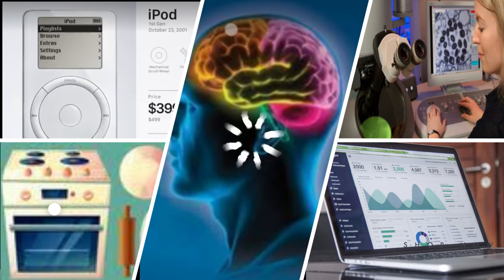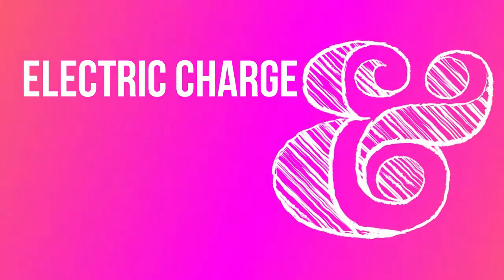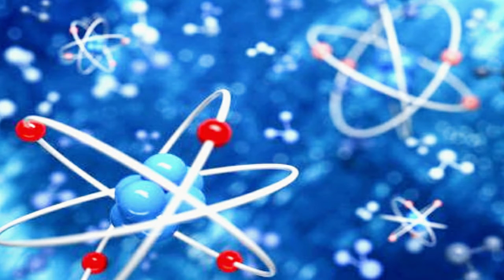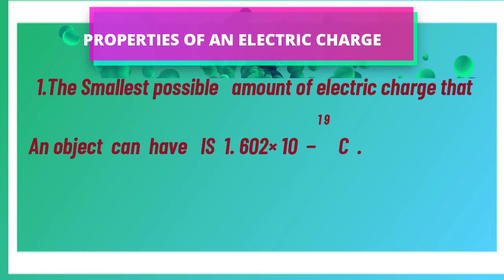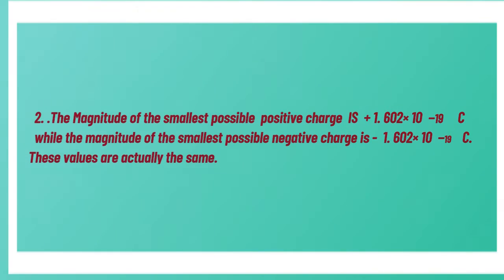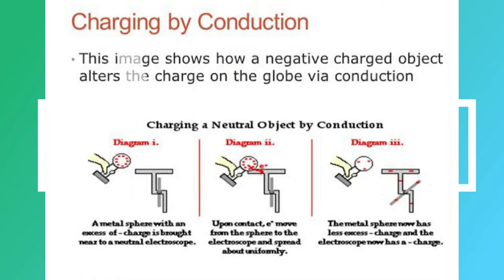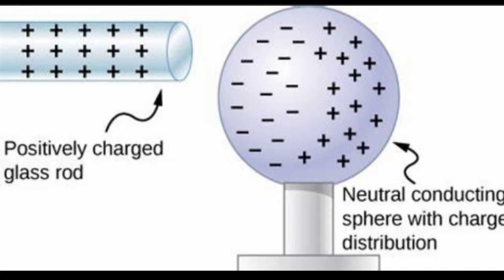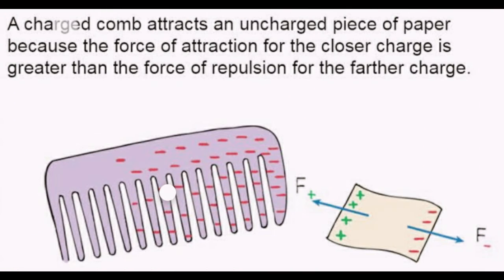ELECTRICITY- An introduction